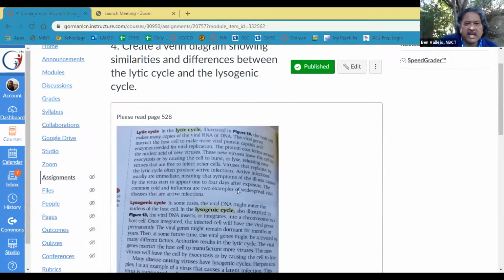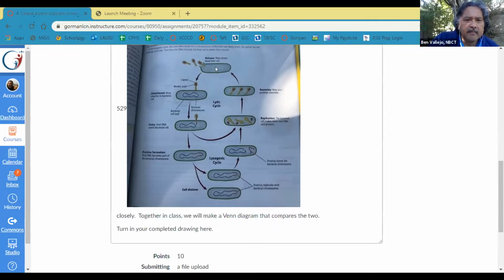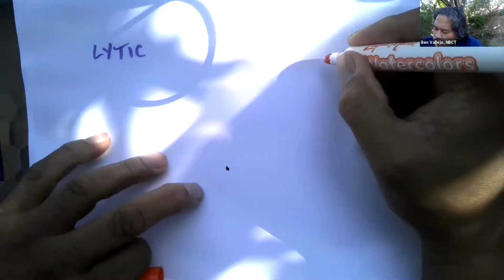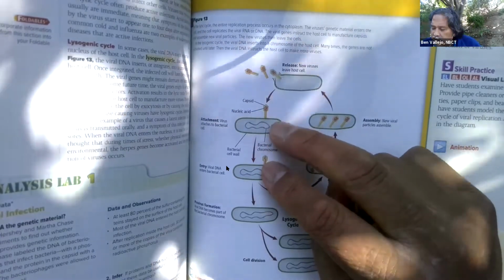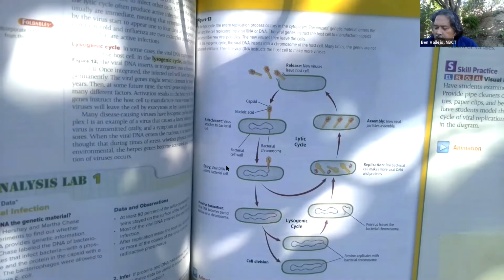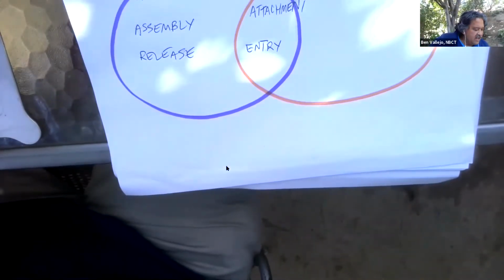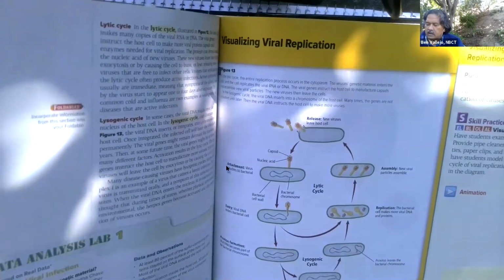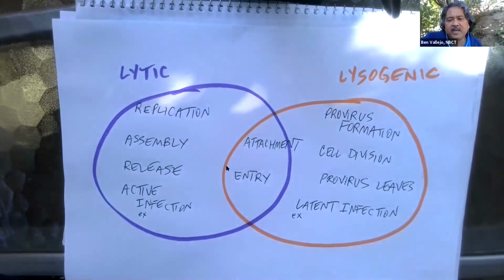Viruses - Venn diagram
Mr. Vallejo shows how to make a Venn diagram, or Double Bubble, that lists the properties of the lytic cycle and lysogenic cycles in a way that highlights the similarities and differences in the viral life cycle.